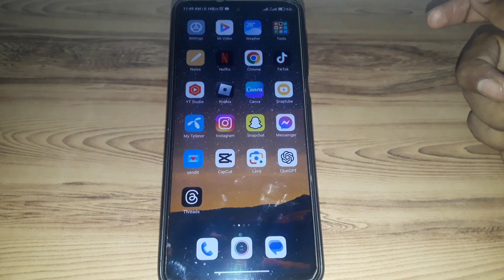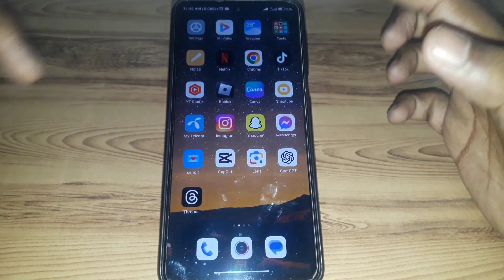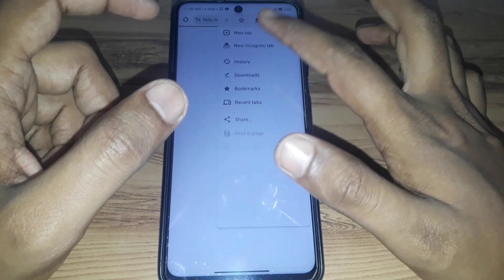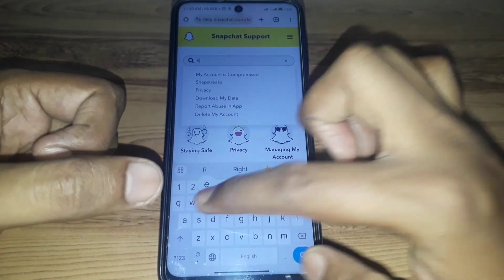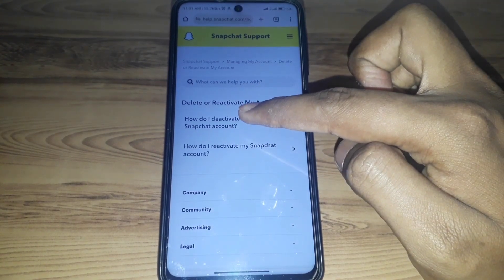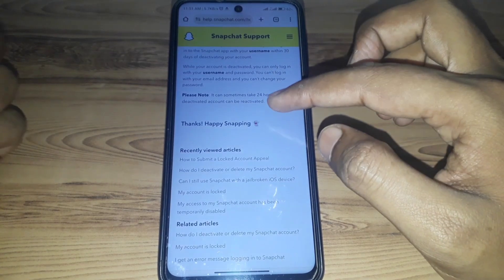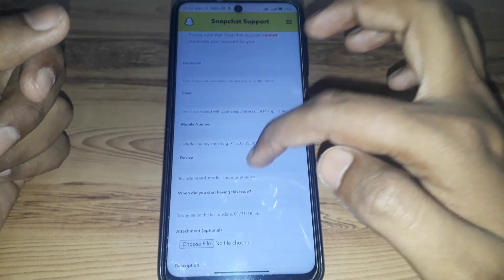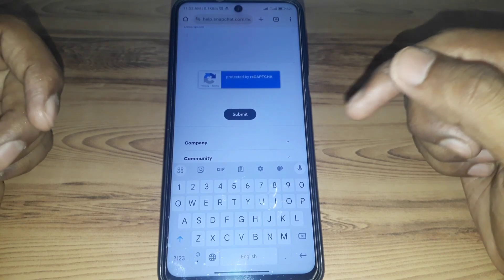how to get your old snapchat account back after deleting it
When you want to know how to get your old snapchat account back after deleting it but you do not find any method. If you are looking for how to get your old snapchat account back after deleting it then your search is over. In this video we will tell you an amazing way how to get your old snapchat account back after deleting it. So if you want to know how to get your old snapchat account back after deleting it then you have to watch this video completely.